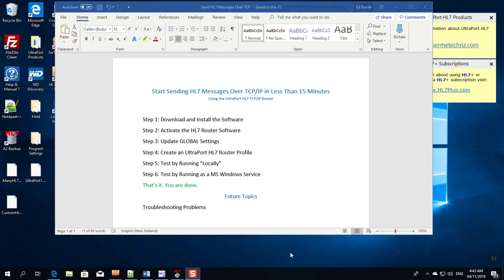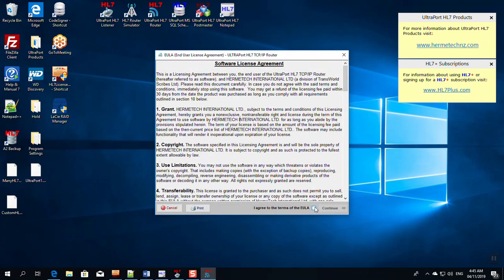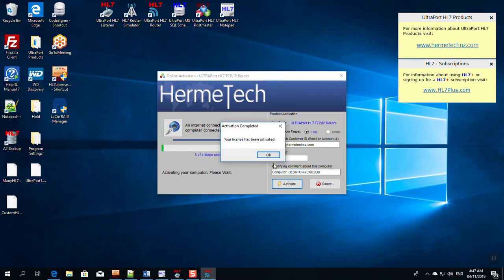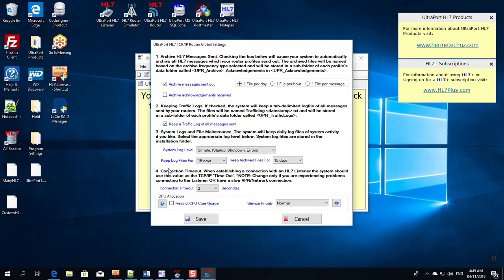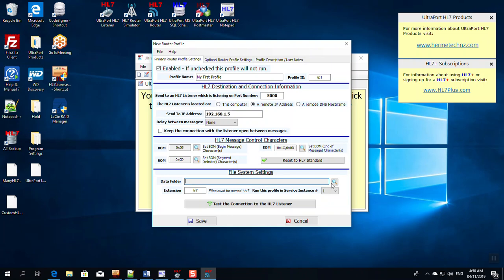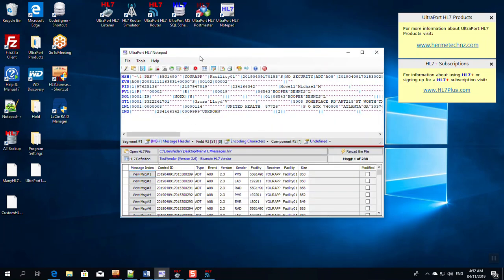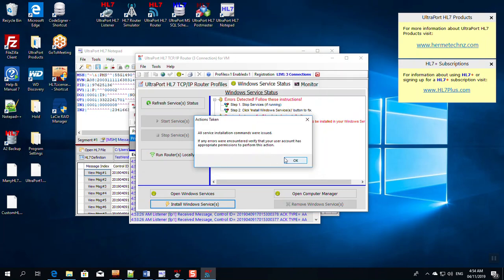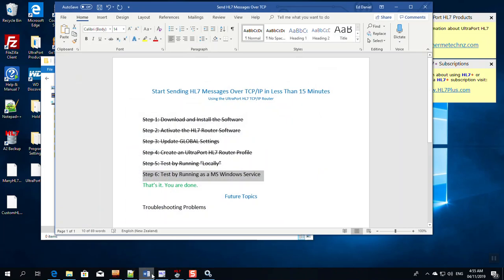Sending HL7 Messages over TCP/IP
Introduction to the UltraPort HL7 TCP/IP Router software.